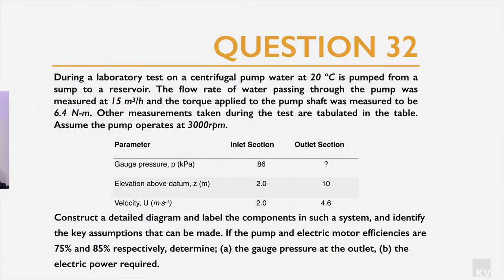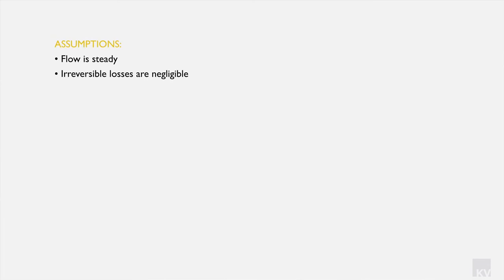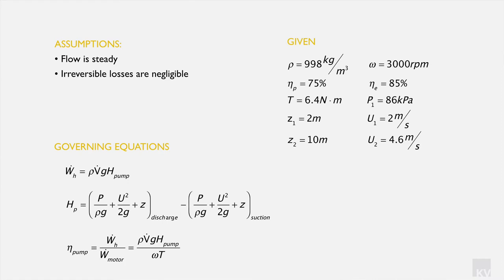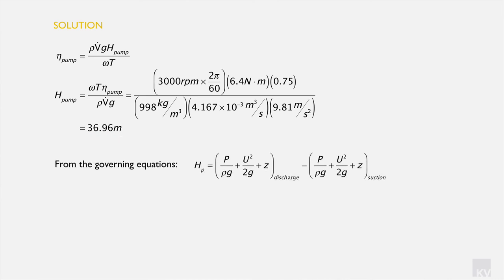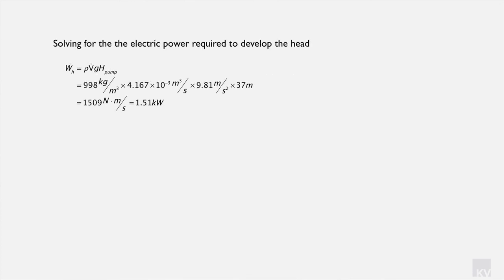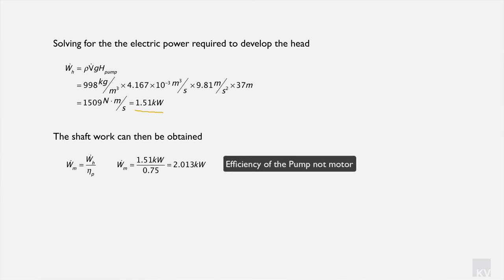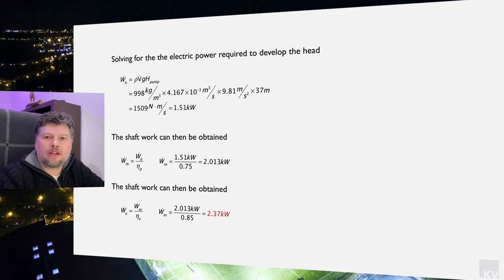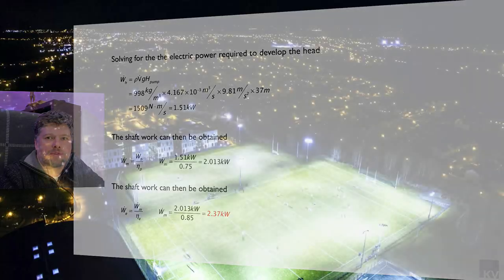Centrifugal Pumps Question 32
Calculating the gauge pressure at the outlet and the electric power required to drive a centrifugal pump given certain conditions.